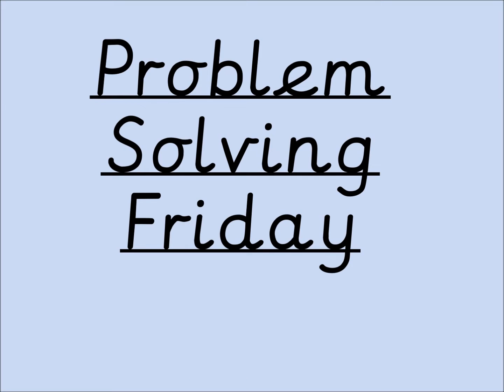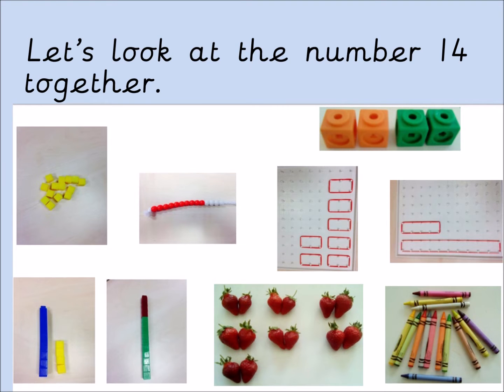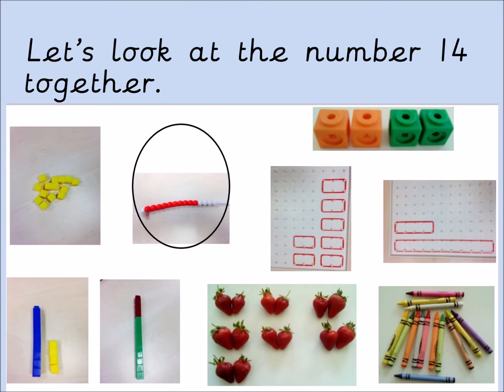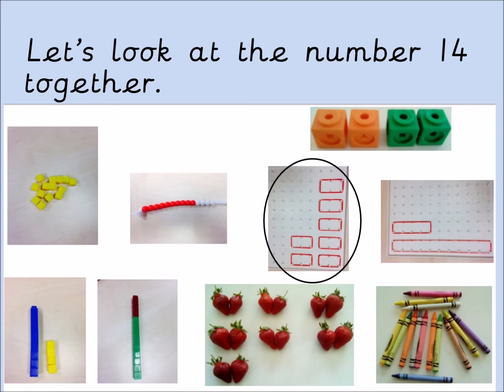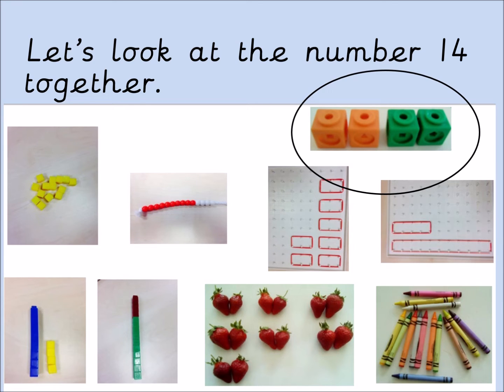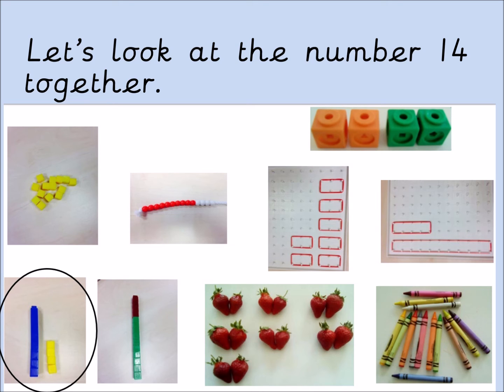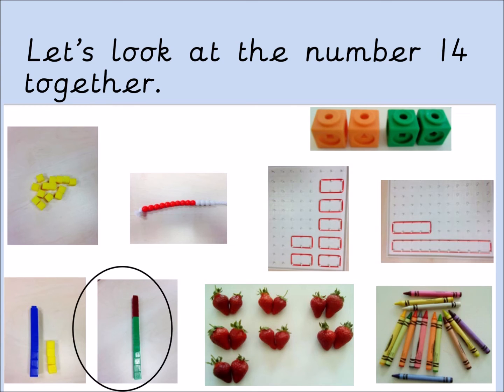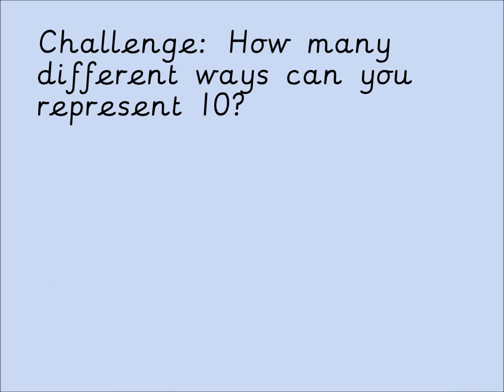Friday 15th May Maths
Use the video to help you represent the number 10 in a variety of ways.